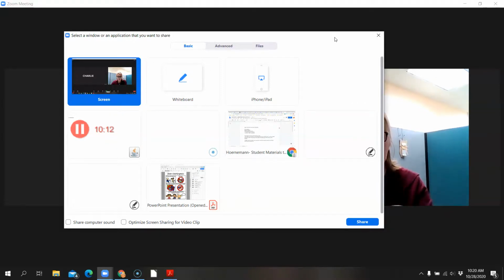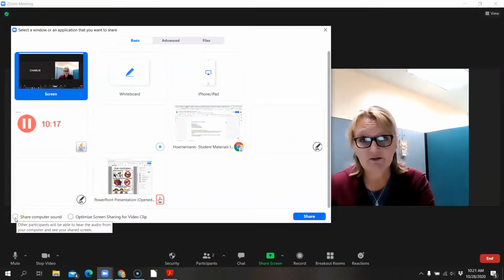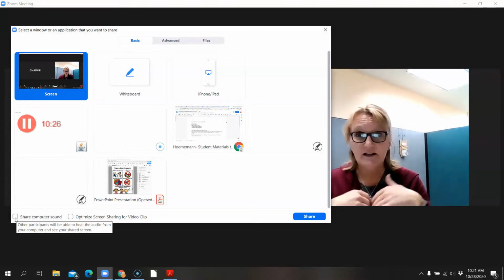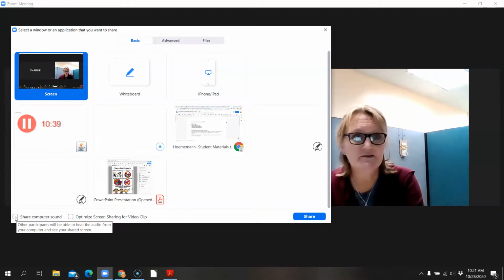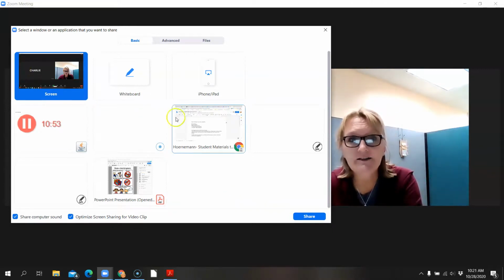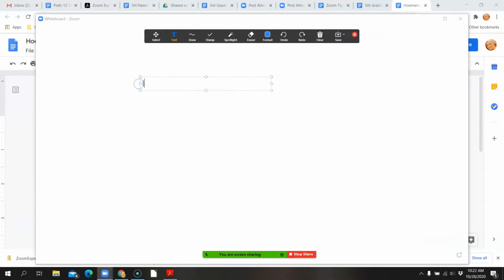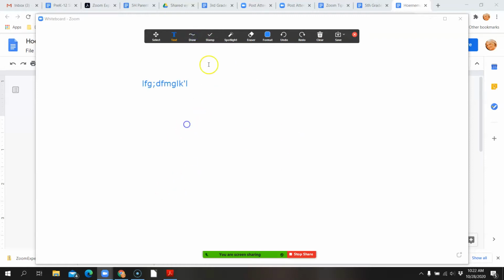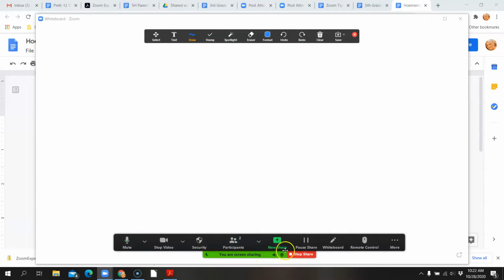October Zoom Tips